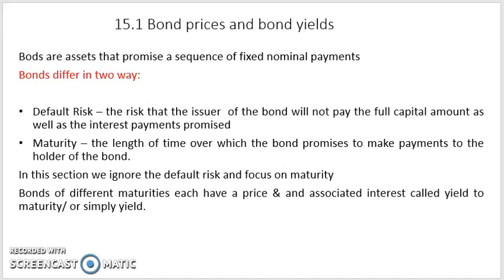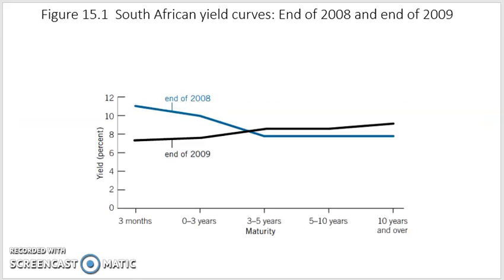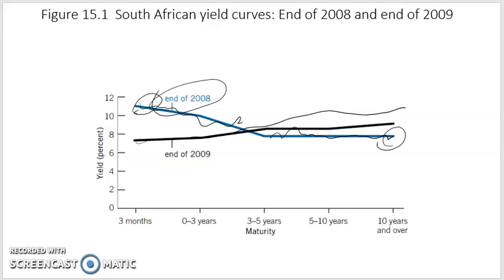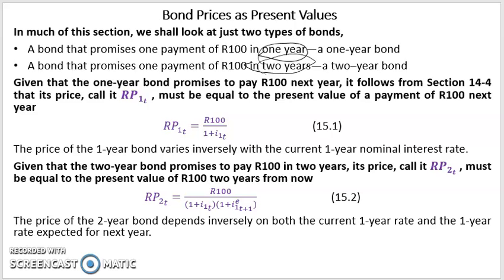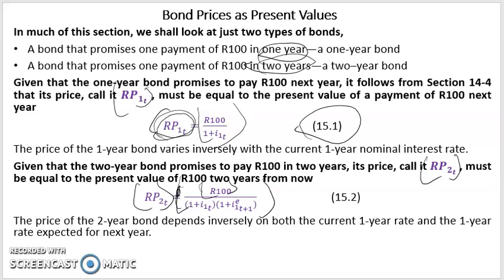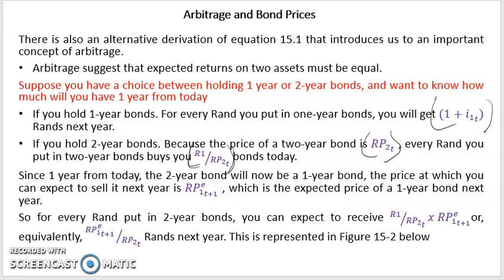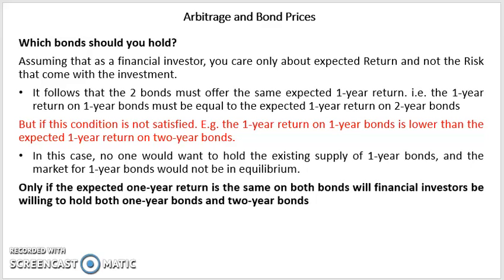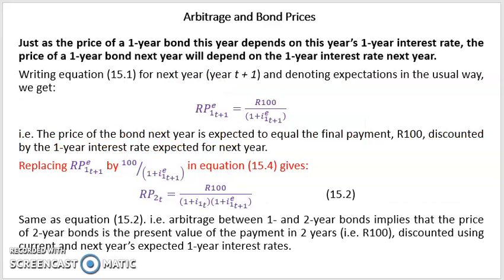ECO332 Chapter 15 Part A